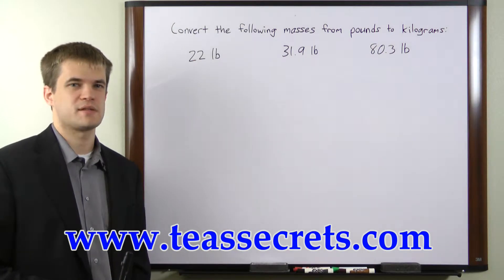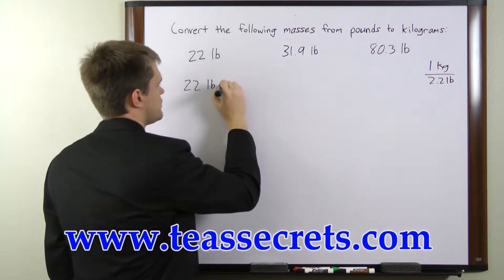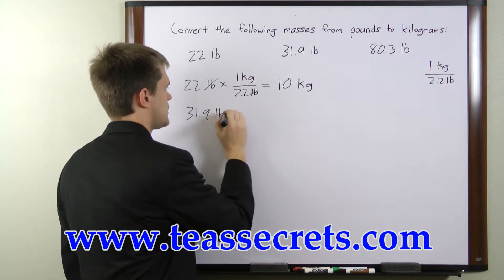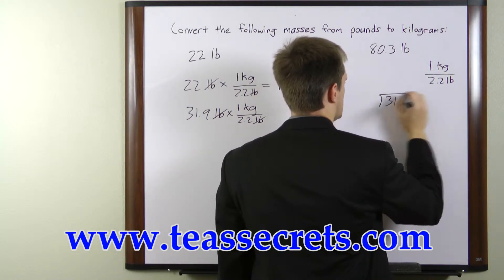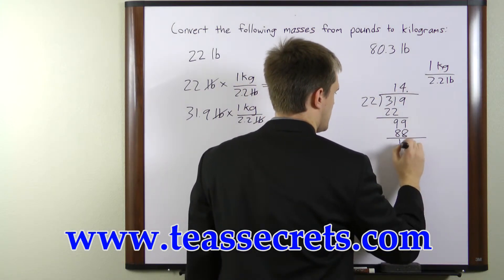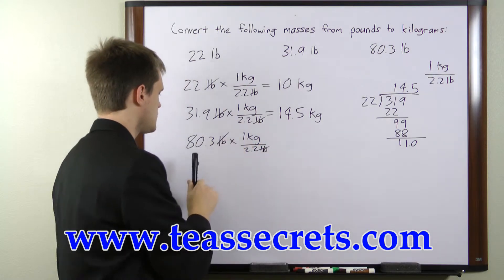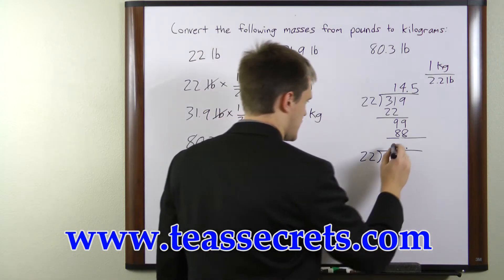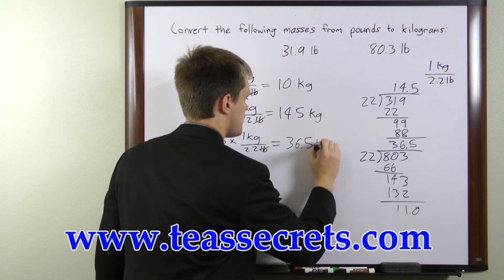TEAS Questions - Free TEAS Math Practice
The topic covered in this video is only a small part of the TEAS Test; you'll find a ton of in-depth study materials for all TEAS subjects when you click the link above.

Relying on the right study materials is absolutely essential for success on the TEAS test. What you see in the video is merely a preview of the high quality prep materials in our TEAS study guide.

Get everything you need for TEAS success in our study guide. Take advantage of practice tests and helpful study techniques to achieve your goal of passing your TEAS exam!

"How to Pass the Test of Essential Academic Skills (TEAS), using our easy step-by-step TEAS® test study guide, without weeks and months of endless studying..."